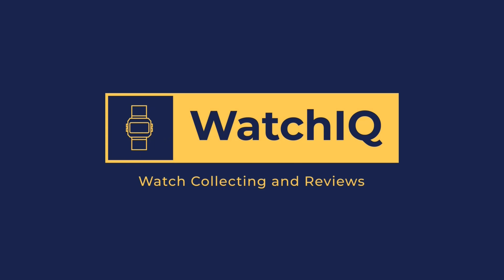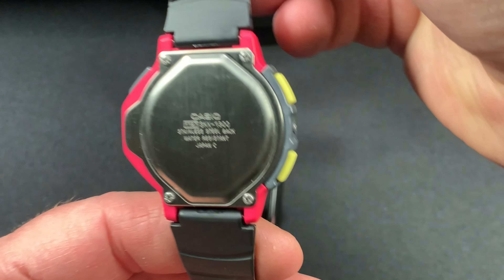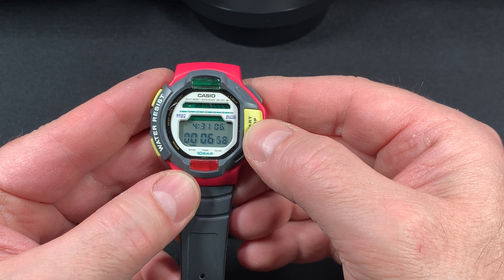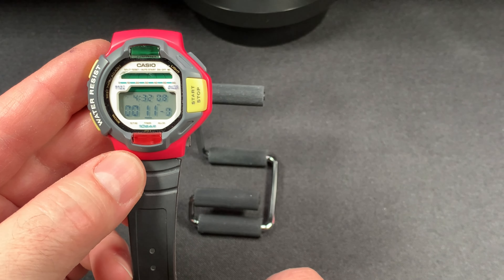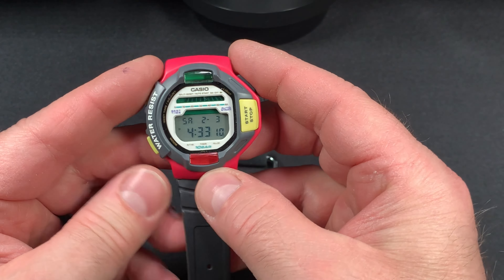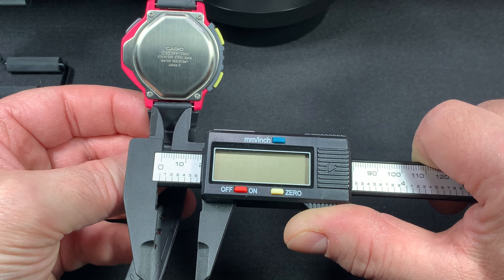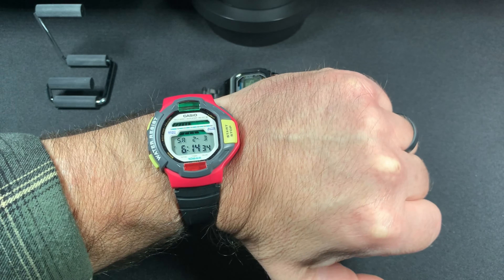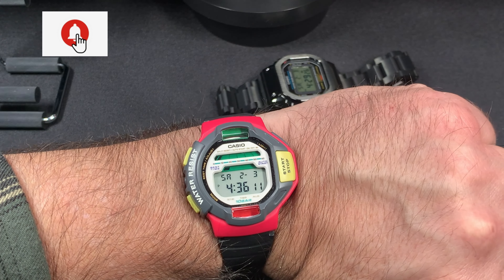Casio SKX-1300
This is the Casio Ski Timer watch from the early 1990's it has flashing LED's and its good for -20c. I really like these vintage gadget watches that Casio offered and this one is awesome. Enjoy.

Photo by Samuel Ferrara on Unsplash
Photo by Steve Hildebrand from Freerange Stock